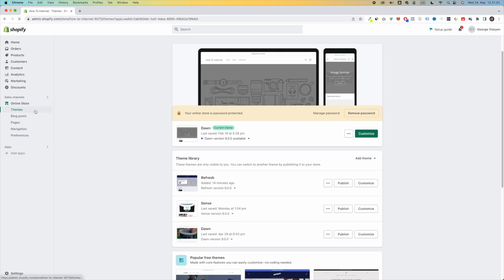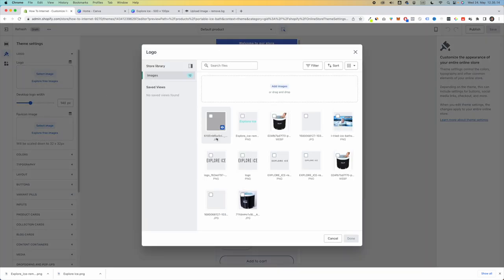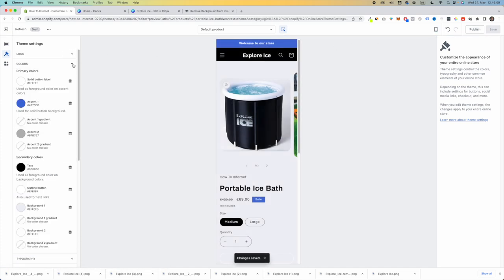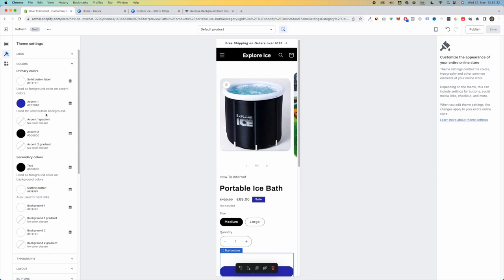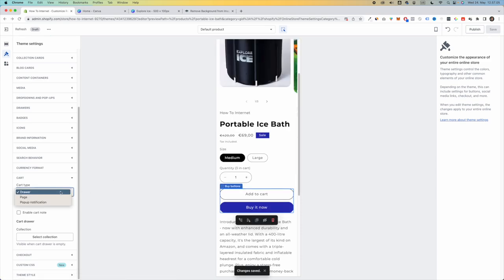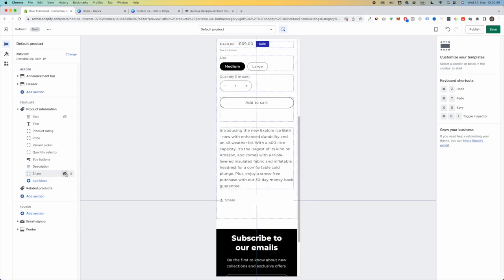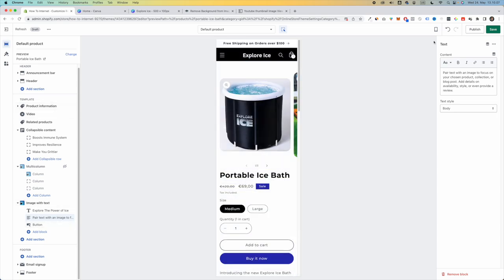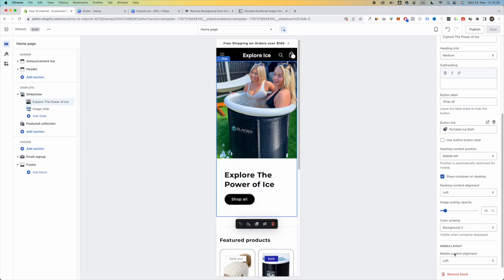Shopify Refresh Theme Customisation (2024)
Looking to customize the Refresh theme in Shopify? Look no further than this comprehensive 25-minute tutorial! In this step-by-step guide, we'll take you through everything you need to know to create a stunning, unique online store.